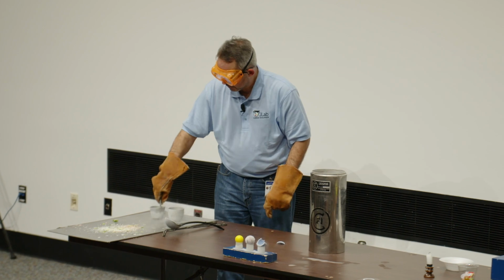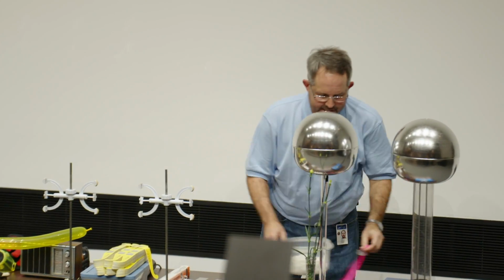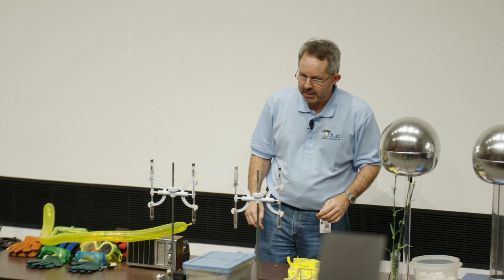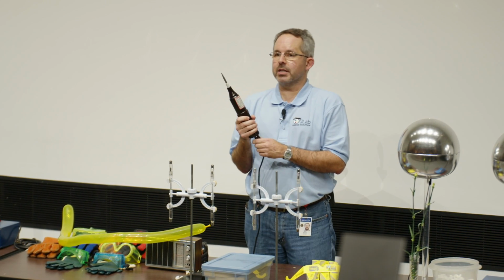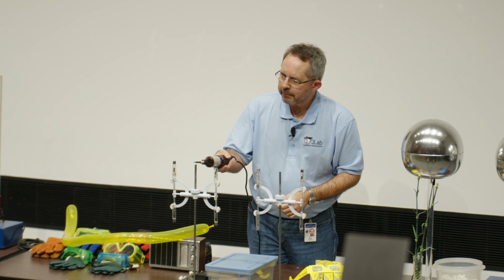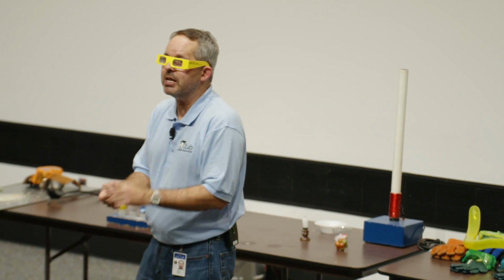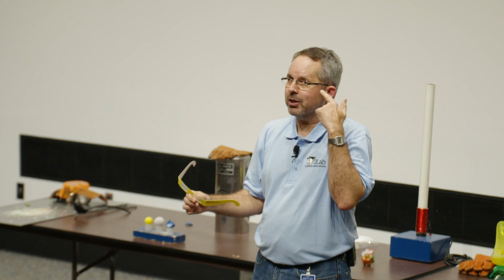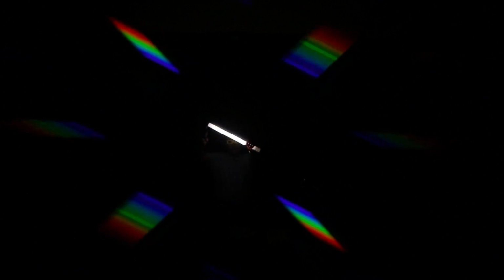Plasmas and Rainbows!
Please Note: This was recorded before the onset of the current pandemic. That's why masks aren't being worn, people are closer than 6 feet and schools are actually in session. It was a simpler time...

Experiment with the fourth state of matter!

Viewers with sensitivity should be aware of:

2:40-2:57 - Florescent lights and plasma tubes in the dark.
8:19-8:31 - Crazy ceiling rainbows!
8:38-11:10 - Flickering spectra in the dark.
11:37-11:50 - Green laser dancing on the wall.

Other segments from this presentation are available!

A more complete liquid nitrogen show, shot during one of Jefferson Lab's Open Houses, can be seen here: